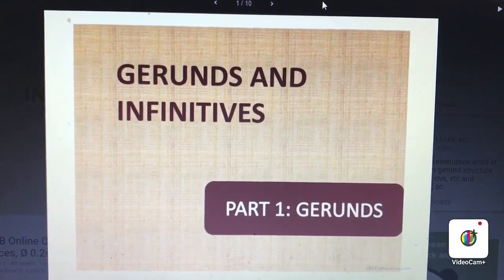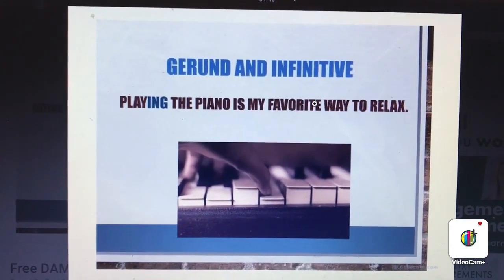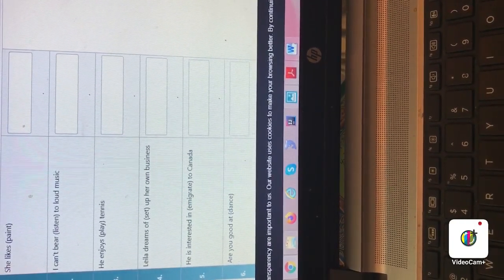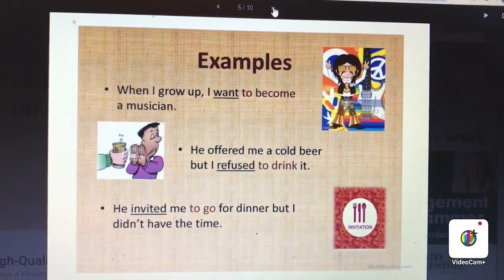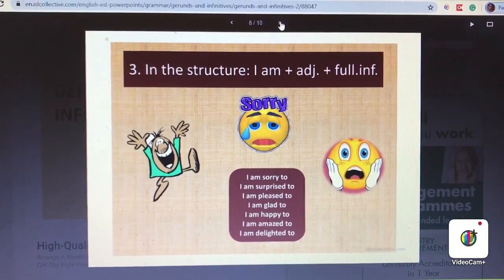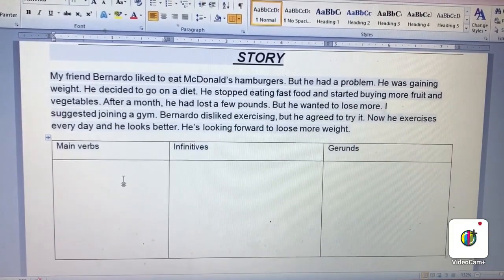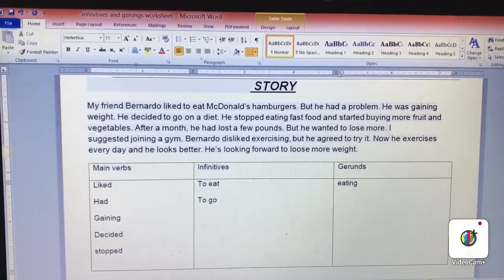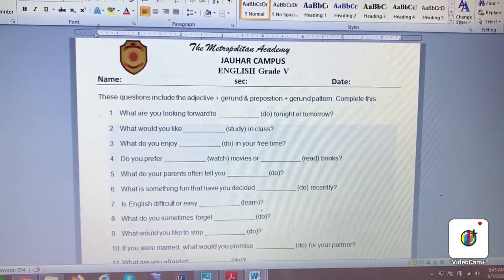Grade 5 Gerunds and Infinitives